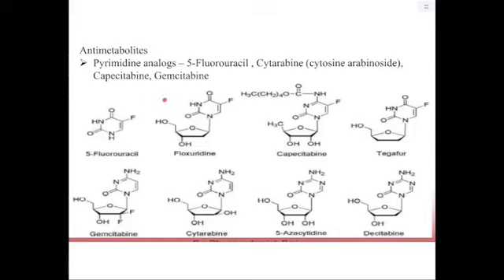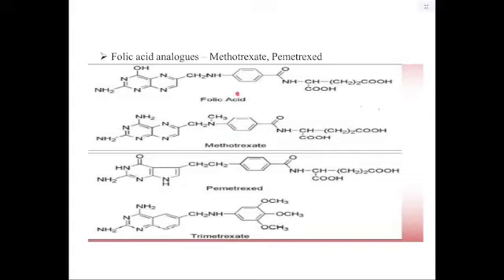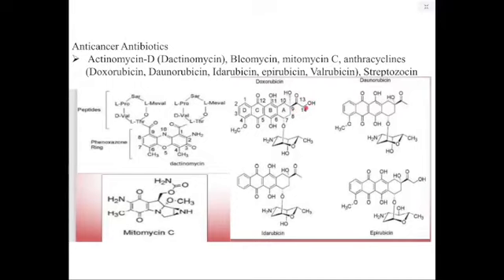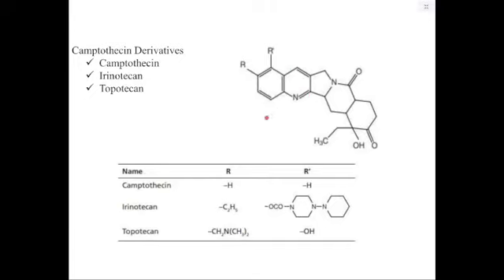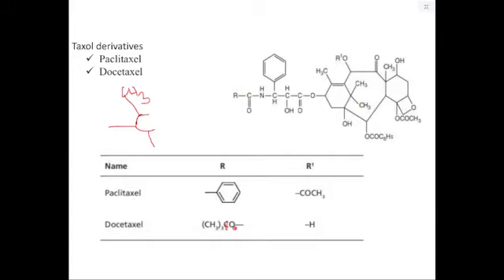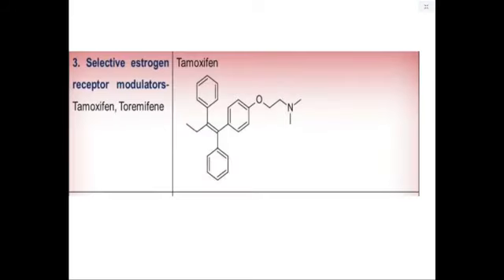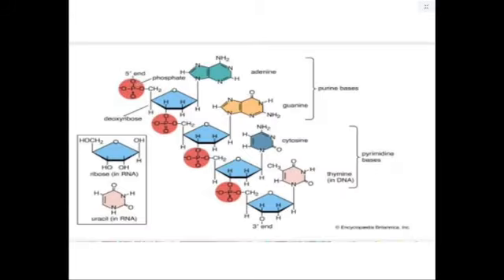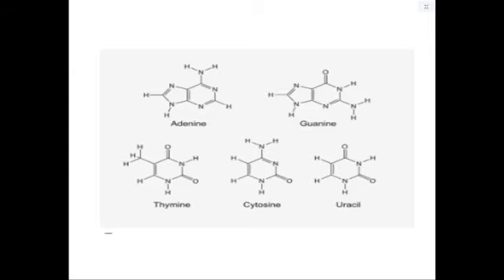Lesson 2A - Anticancer